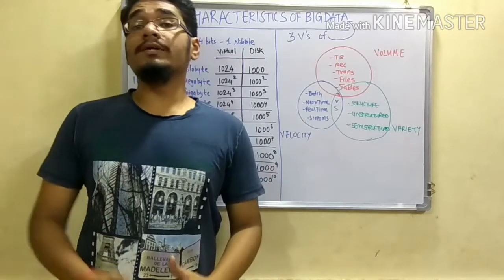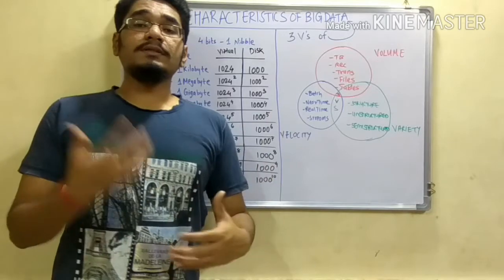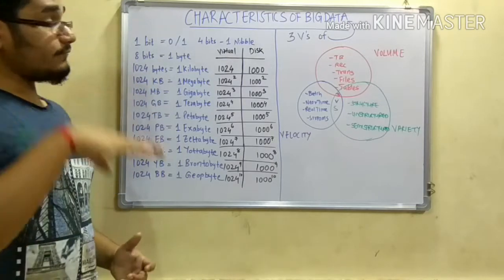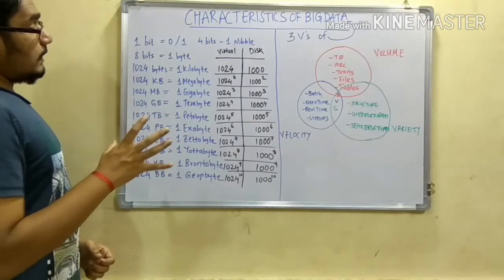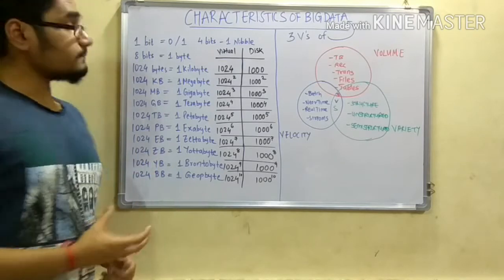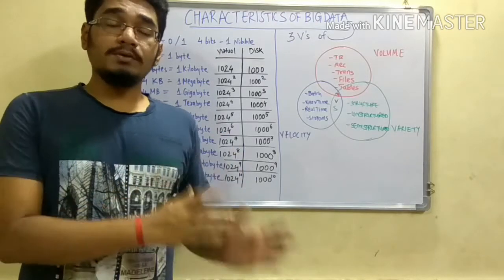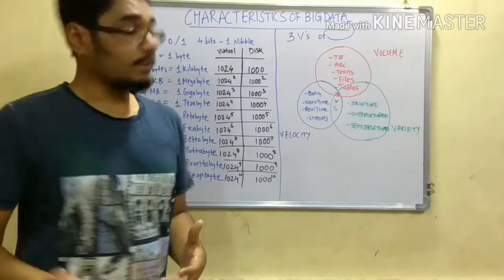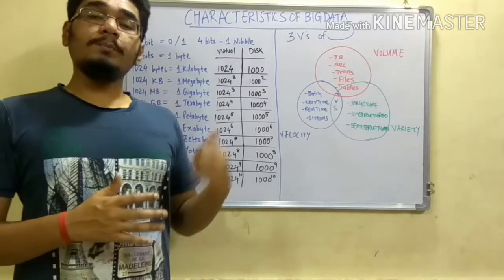Big Data Analytics | Tutorial #2 | Characteristics of Big Data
Back in 2001, Gartner analyst Doug Laney listed the 3 ‘V’s of Big Data – Variety, Velocity, and Volume.
These characteristics, isolatedly, are enough to know what is big data.